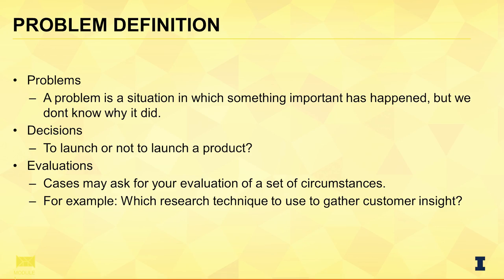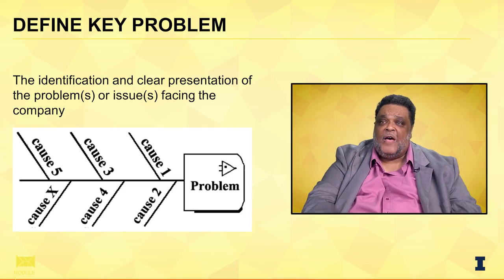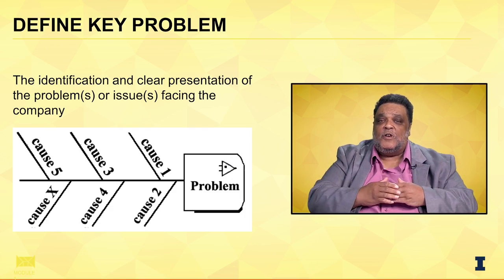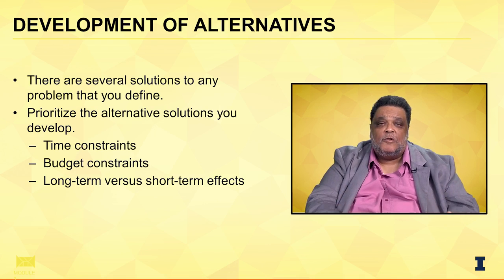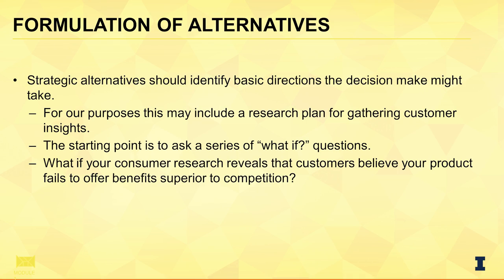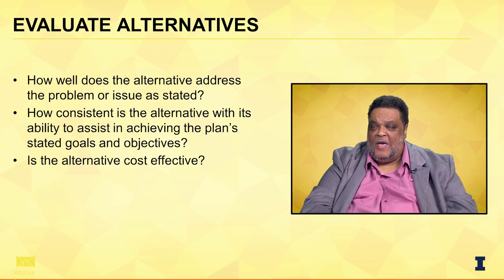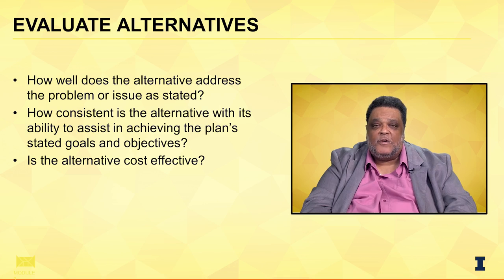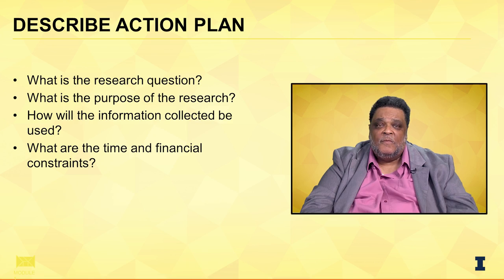Defining the Problem - Customer Insights: New Product Development Orientation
This course is the first in the Customer Insights and New Product Development (CIPD) specialization. It will introduce learners to the tools and process of gathering customer insights for identifying and developing new product opportunities. Through an integrated set of five modules and hands-on project experiences, learners will acquire the knowledge and skills to turn their ideas gained from understanding customer needs into innovative new products.

The course is good and nicely explained the ways and means to capture Customers Insights and development new products.,Great course , I really enjoy every session and was very interactive .Thank you coursera
You will become familiar with the course, your classmates, and our learning environment. The orientation will also help you obtain the technical skills required for the course. You will also become familiar with the tools and process of analyzing a business situation.